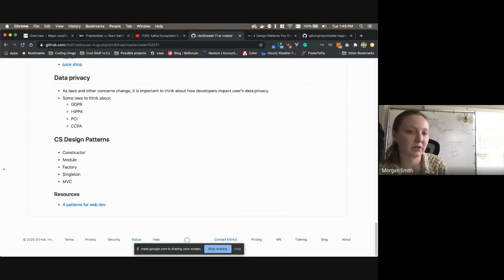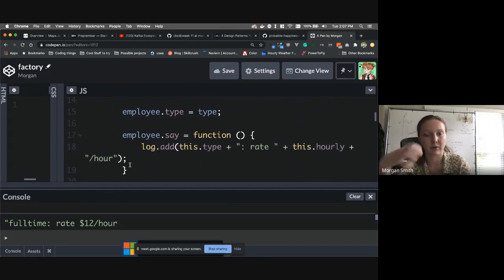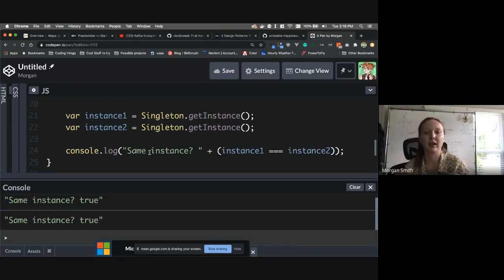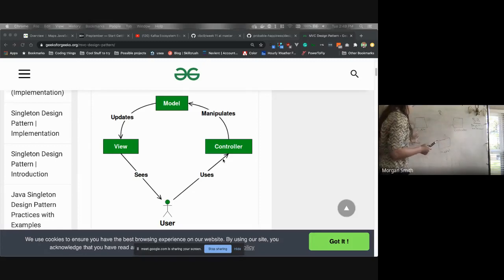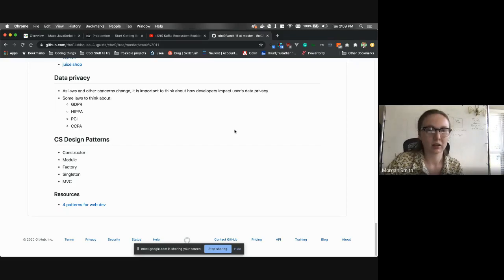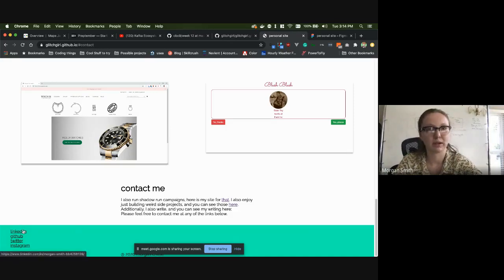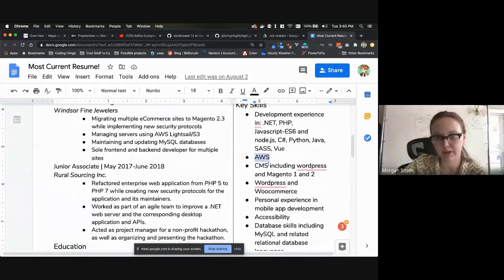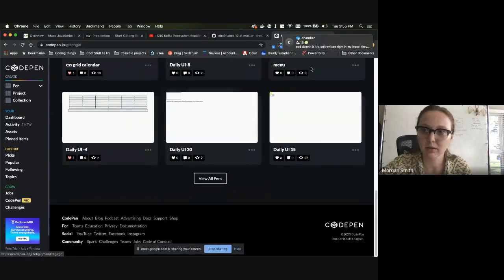class 2020 09 08 at 10 49 GMT 7